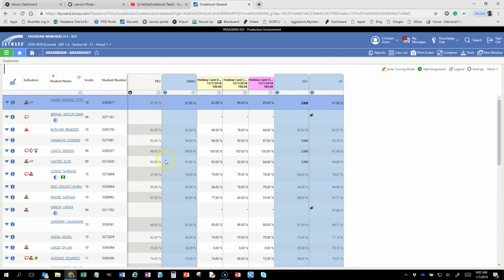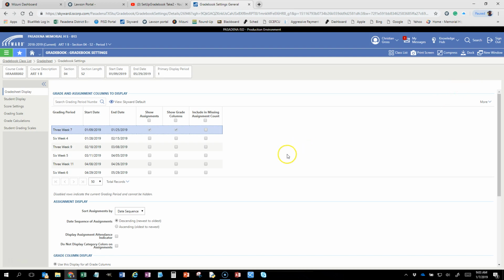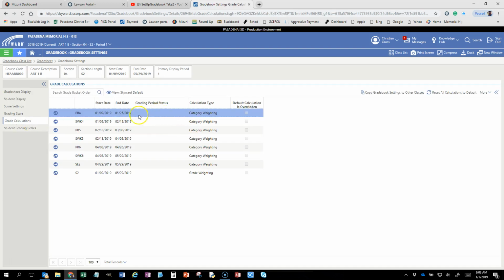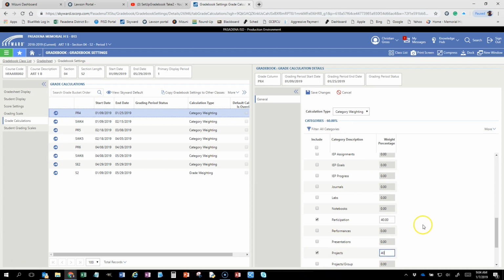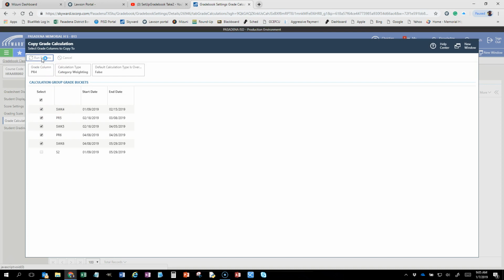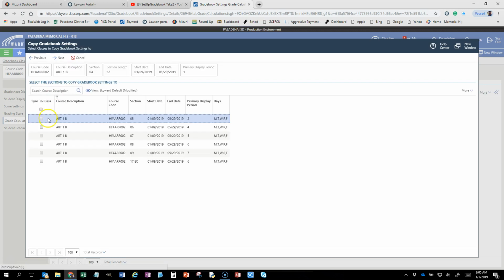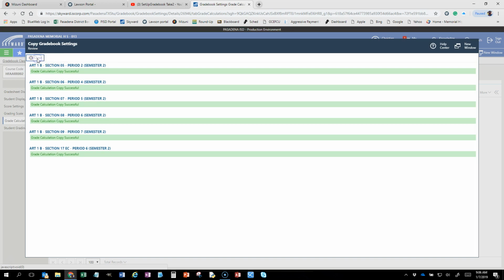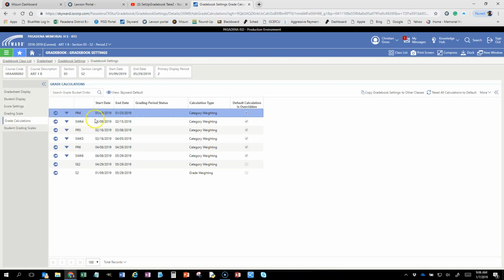Second Semester Grade Calculations